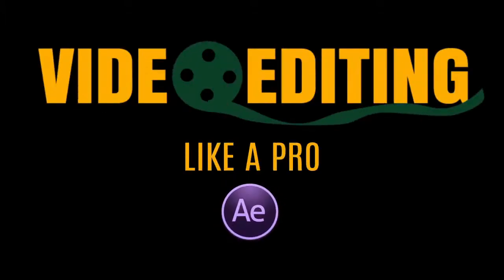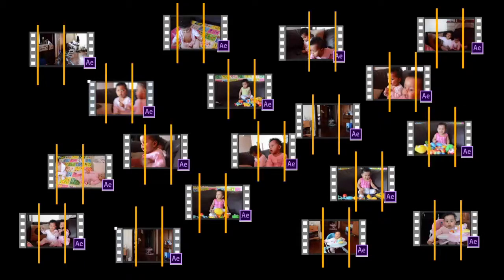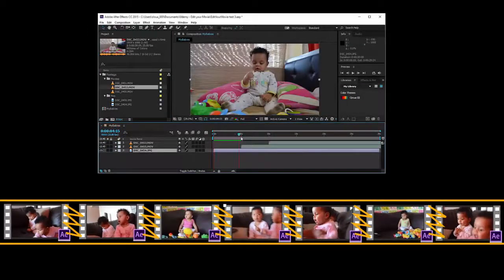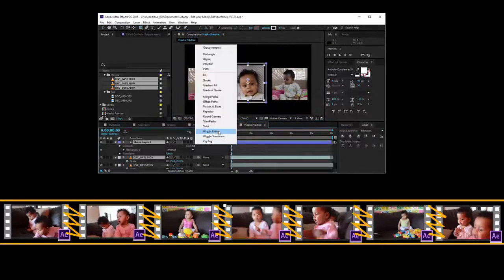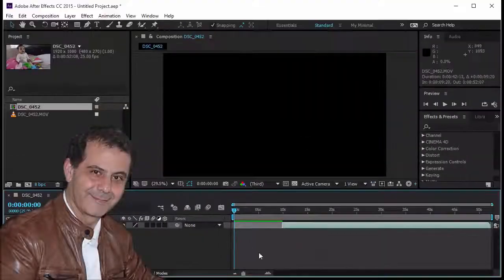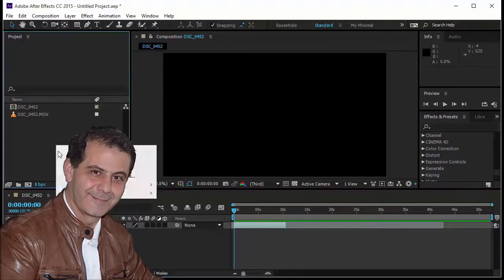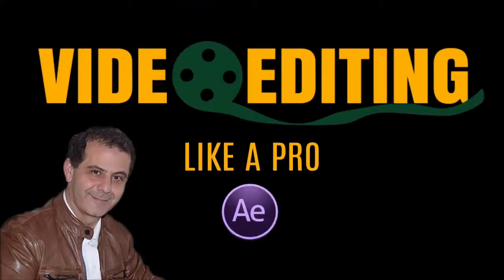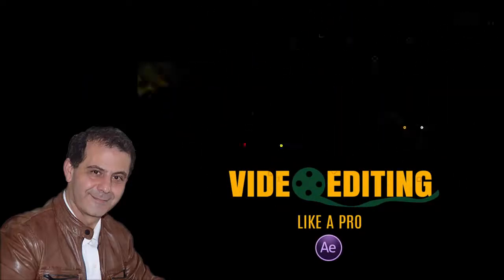After Effects Tutorial: Video Editing: Edit Your Home Video Like a Pro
Edit Your Home Video in After Effects- Create Transitions, Add Animated Text and Motion Graphic. Produce Quality Videos